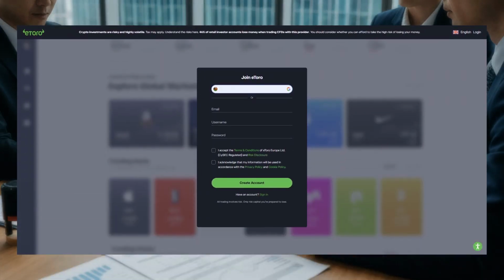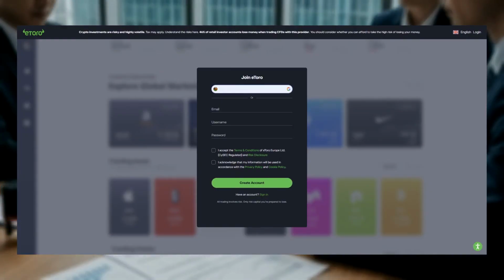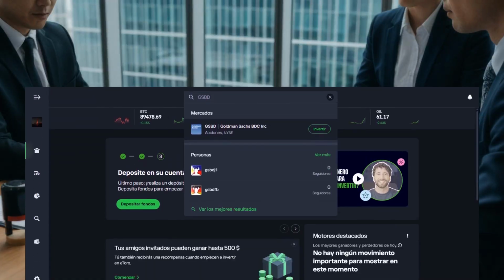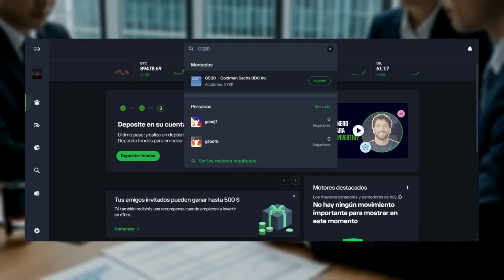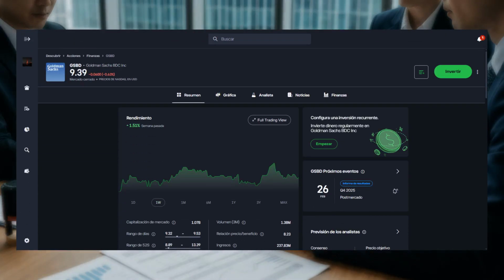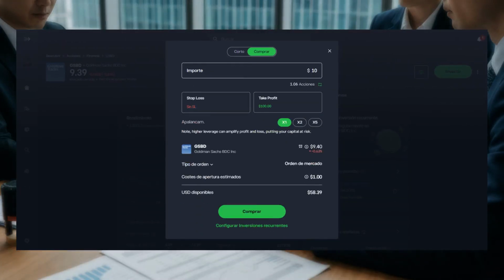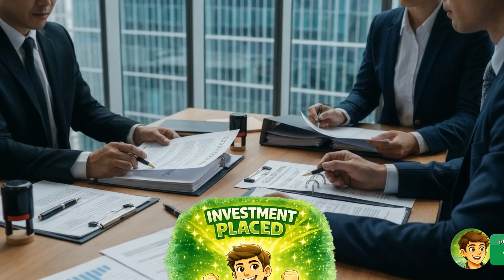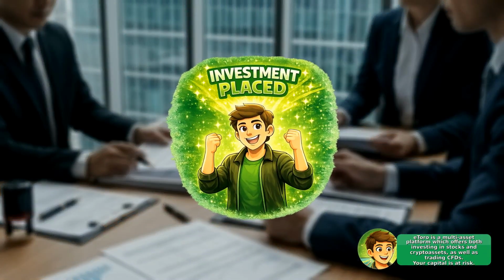How to Invest in Goldman Sachs BDC Inc (GSBD) Step by Step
This short educational video explains how to buy shares of Goldman Sachs BDC Inc using a broker as an example.
Goldman Sachs BDC Inc is a business development company that invests in and lends to middle-market firms. In this clip I show the practical steps you would follow on a trading platform to locate GSBD, review the asset page, and place a buy order. The walkthrough uses eToro as an illustrative example only and is not an endorsement of any platform.
Quick steps covered: register and verify your broker account, add funds, use the search box to find the ticker GSBD on NASDAQ, review the company summary and price chart, enter the amount to invest, review and confirm the order, and then monitor the position in your portfolio. If the market is closed your order may be queued; if there are insufficient funds the broker will prompt you to add money before confirming.
This content is educational and does not constitute financial advice. Always perform your own research and consider consulting a licensed financial professional before making investment decisions. Trading involves risk and you can lose capital.